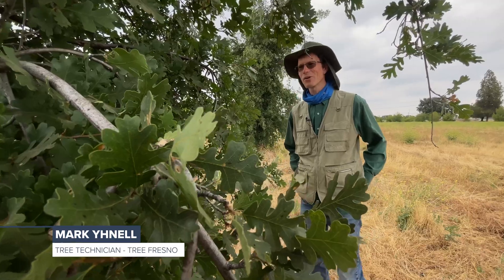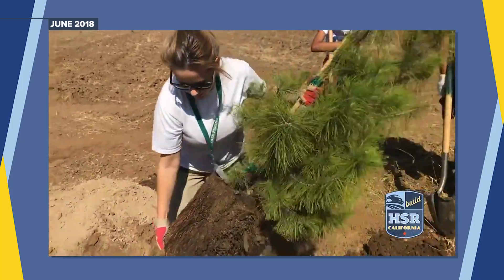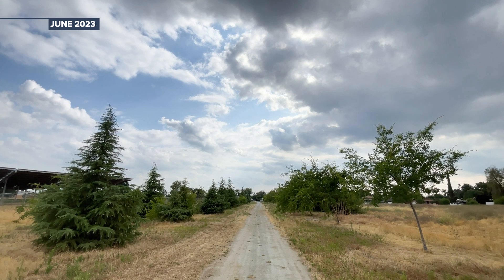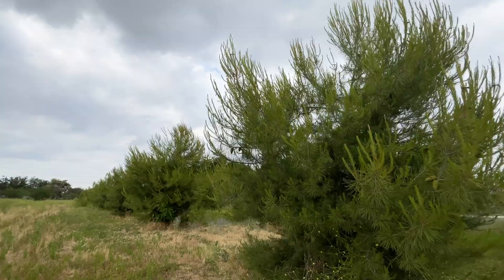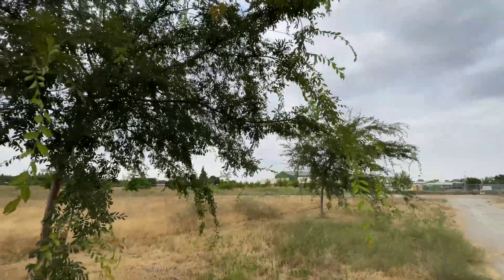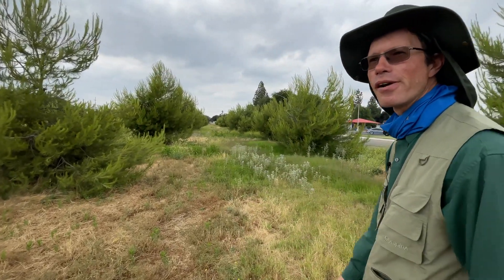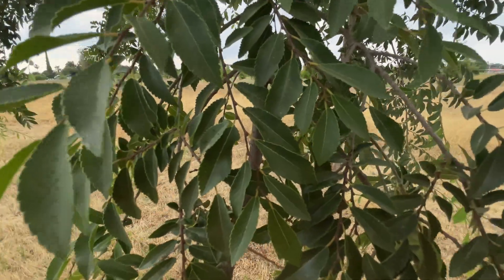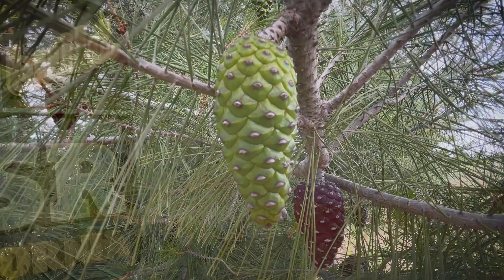5 Years Later – Update with Tree Fresno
Now, five years later, we checked in on those trees with a Tree Fresno technician to see how they’ve grown. These drought-tolerant trees improve air quality by removing tons of carbon from the atmosphere and reducing greenhouse gas emissions.